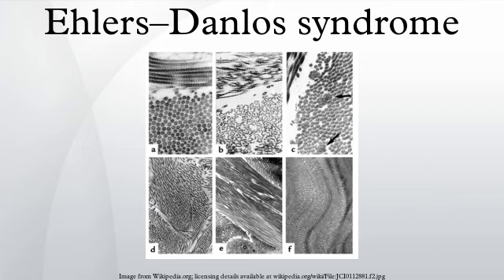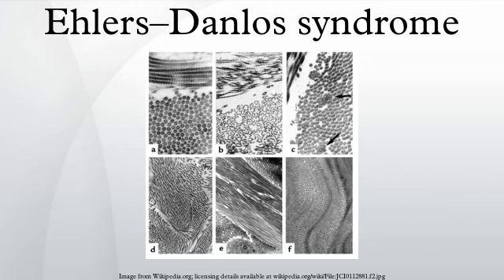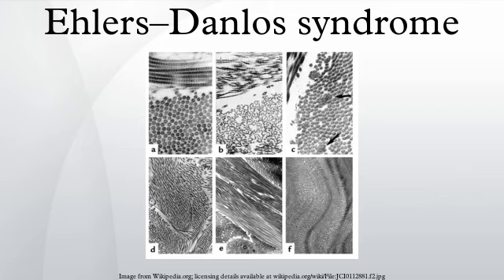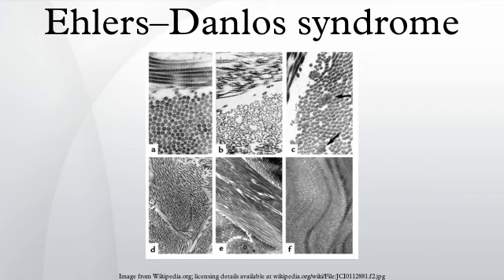Ehlers--Danlos syndrome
Ehlers--Danlos syndrome (EDS) is an inherited connective tissue disorder with different presentations that have been classified into several primary types. EDS is caused by a defect in the structure, production, or processing of collagen or proteins that interact with collagen, such as mutations in the COL5A or COL3A genes.(This is the collagen of granulation tissue, and is produced quickly by young fibroblasts before the tougher type I collagen is synthesized. Reticular fiber. Also found in artery walls, skin, intestines and the uterus.--COL3A1).
The collagen in connective tissue helps tissues resist deformation. Collagen is an important contributor to the physical strength of skin, joints, muscles, ligaments, blood vessels and visceral organs; abnormal collagen renders these structures more elastic. Depending on the individual, the severity of the mutation can be life threatening. There is no cure, and treatment is supportive, including close monitoring of the digestive, excretory and particularly the cardiovascular systems. Occupational and physical therapy, bracing, and corrective surgery may help with the frequent injuries and pain that tend to develop in certain types of EDS, although extra caution and special practices are advised to prevent permanent damage.